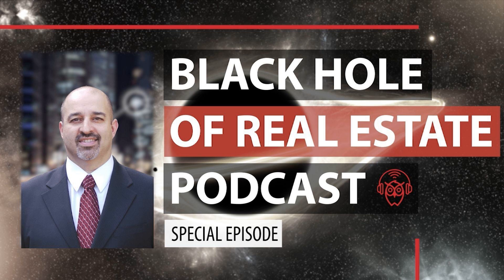Special Guest Andy Clark - Episode 30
Ron chats with Andy Clark with Commonwealth Aviation this week about the development of the All Aboard storage and hangar facilities at the Daytona Beach airport.

Andy also offers some tips for pilots considering where to park their plane. Home